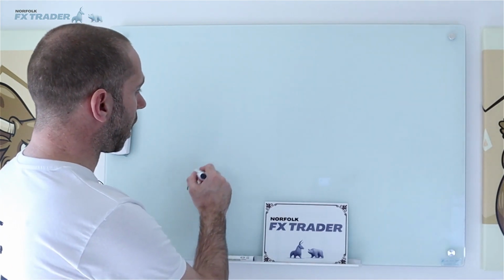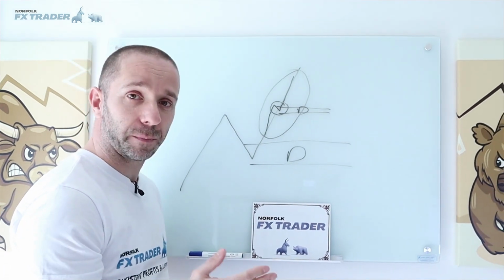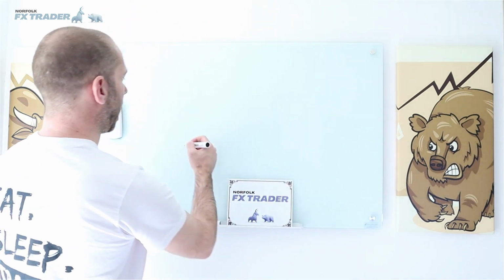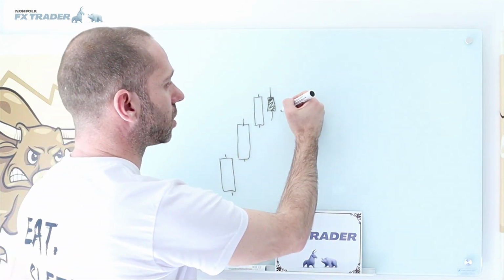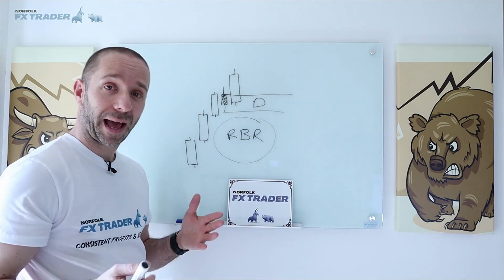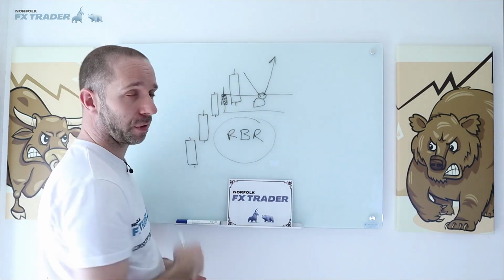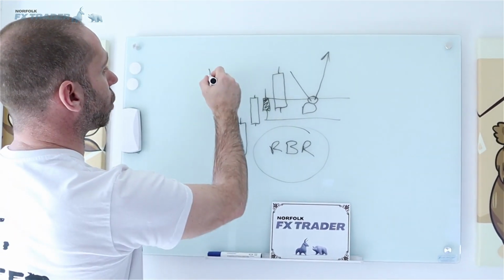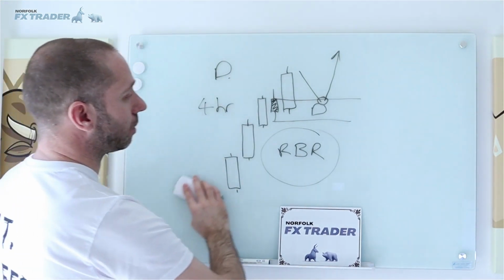Rally Base Rally Drop Base Drop- How To Identify Supply And Demand Zones In 2024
🚀 Master Trading in 90 Days – Start Now!

🚀 Profit From Your Next Trade – Join the Workshop!

In this video, I'm going to show you how to identify, draw and trade those rally base rally drop base drop zones.

If you missed that previous video on supply and demand trading with mechanical indicators with a supply and demand strategy explained... you can watch it now clicking

I show you how to identify the rally base rally and the drop base drop zones of supply and demand, with how to draw and trade these zones as well. In fact.. make sure to watch the next video on what breakout trading to know how to use a rally base rally drop base drop trade setup.

You can use a drop base drop and a rally base rally with the trend with demand and supply zone breaks inline with rally base rally or drop base rally setup.

To learn how to identify trends with using supply and demand with a simple way to identify a trend, you should watch this video now clicking

So even if you are looking to learn that rally base drop trading method, or a rally base rally strategy... this video is a great starting place to learn the rally base rally and drop base drop trading strategy.

If you want to watch those videos I mentioned at the beginning of this video... on how to identify supply and demand zones in forex or how to easily draw supply and demand zones you can by clicking the links here-

And... if you're looking to learn with supply and demand analysis each and every week, then you will not want to miss the weekly supply and demand analysis shown each week

⏱️⏱️VIDEO CHAPTERS⏱️⏱️
00:00 - Introduction on rally base rally drop base drop
01:17 - How to identify the rally base rally pattern
04:07 - How to identify the drop base drop pattern
06:06 - Conclusion on trading with a rally base rally and drop base drop strategy

Jonathan